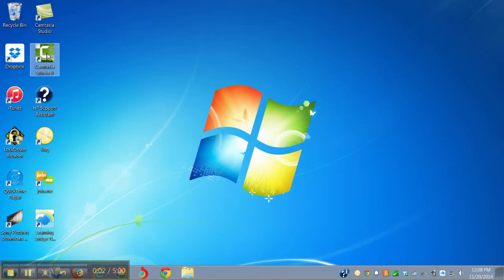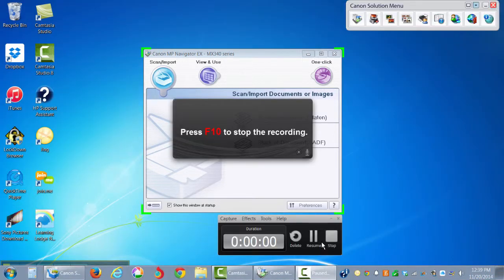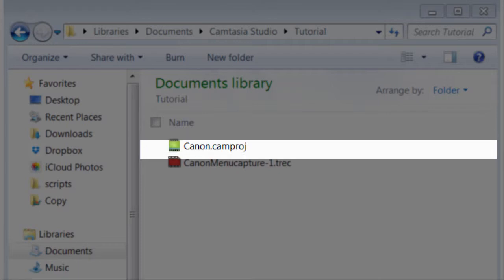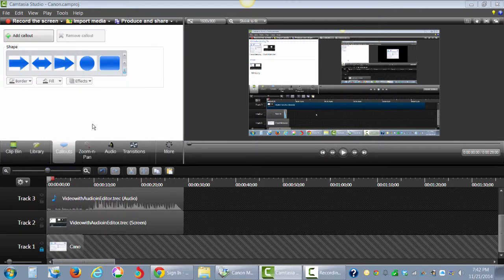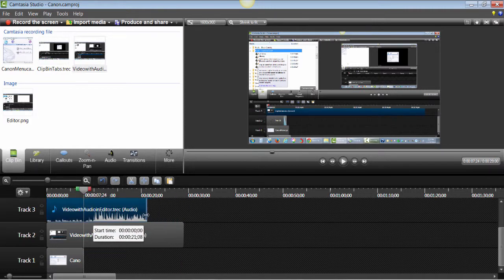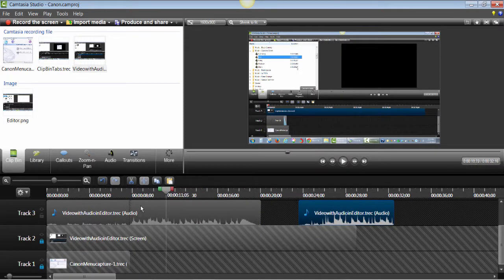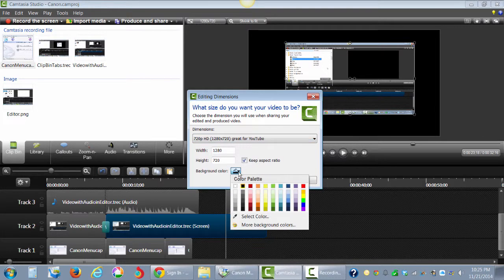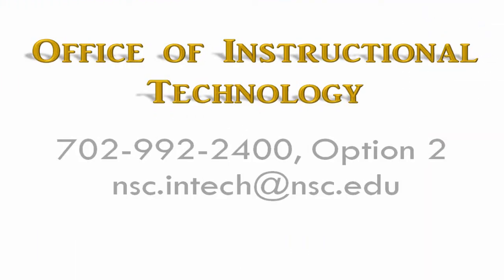Introduction to Camtasia Studio 8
Learn the basics of Camtasia Studio 8 with this short video tutorial.